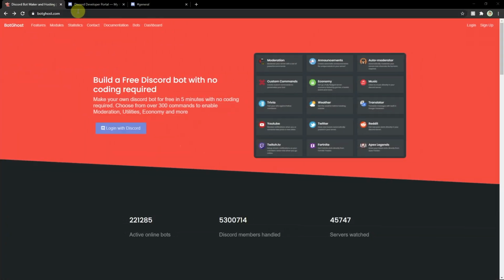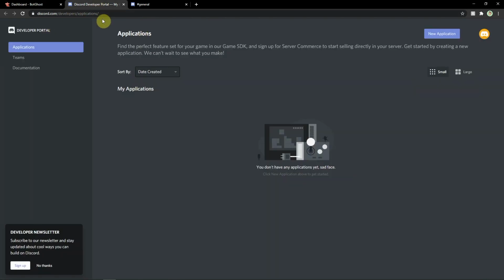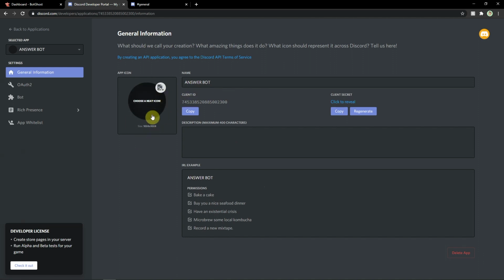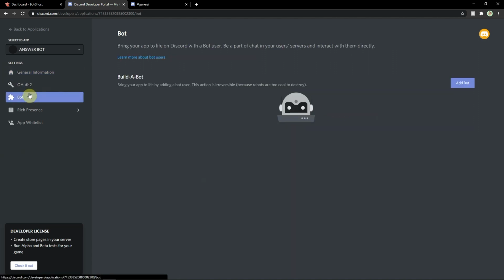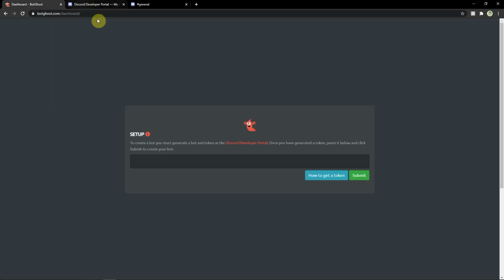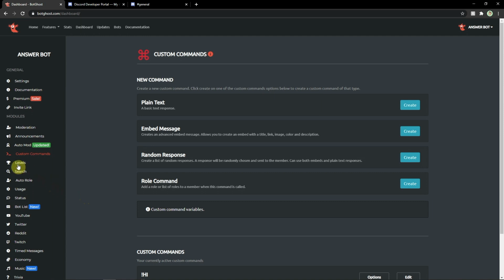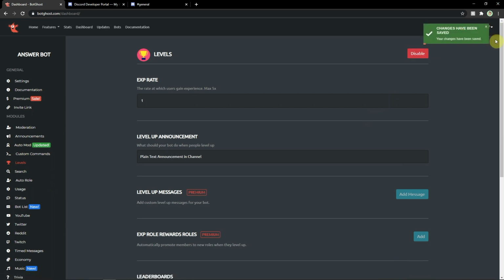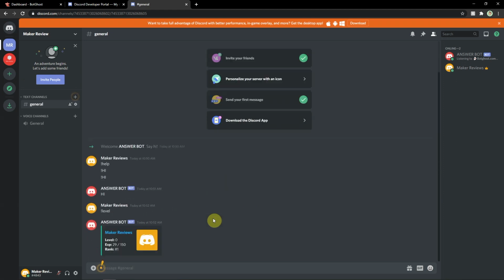How to make a discord bot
Amazon links recommended hardware.
Raspberry pi 4
My raspberry pi kit
Recommend monitor
Raspberry pi power cable
Recommended Laptop
Try prime for 30 days
AWS Free Tier